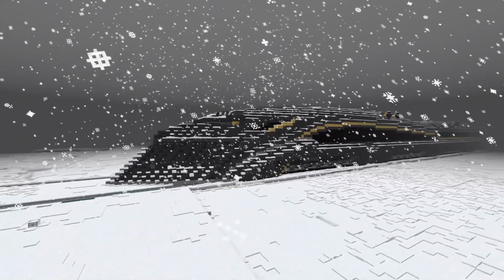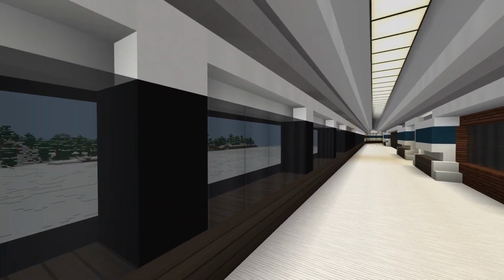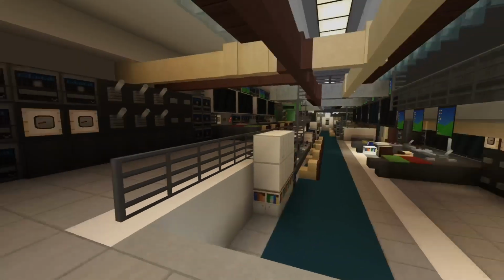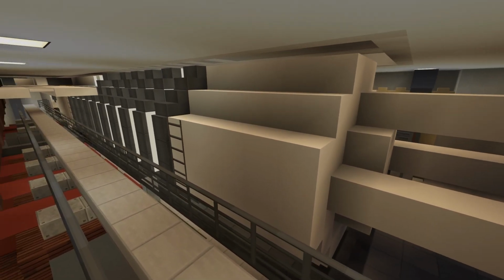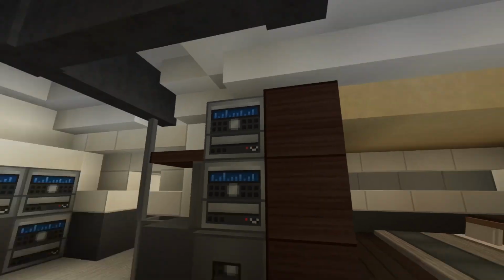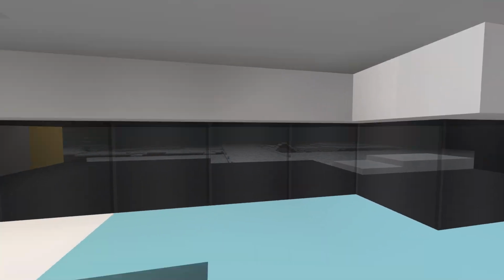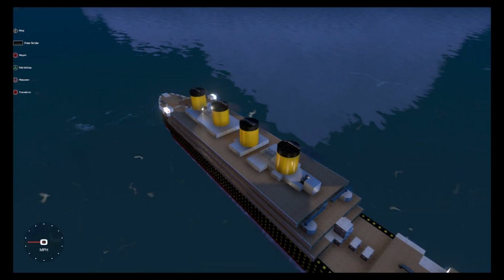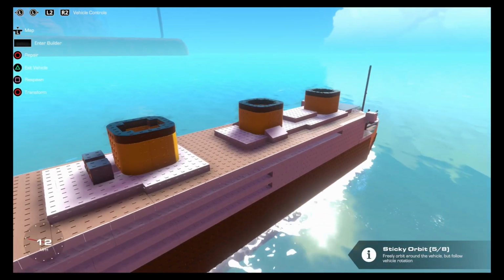Channel Update: Snowpiercer/Icebreaker, Trailmakers, channel changes?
After so long, I put together an update on my icebreaker project... Also, I'd like to discuss some potential channel changes.